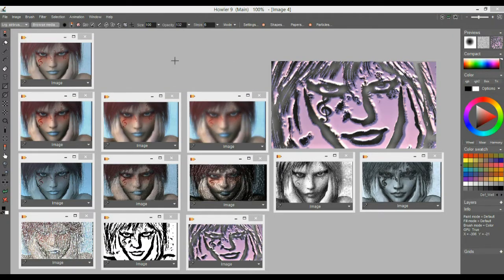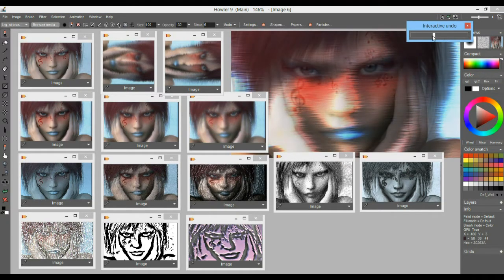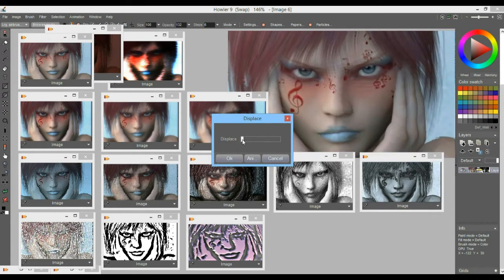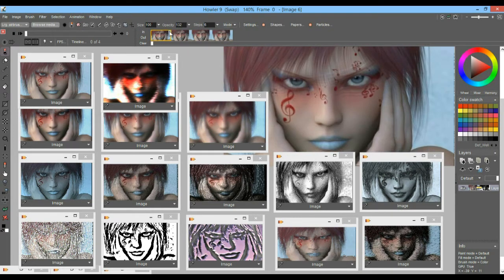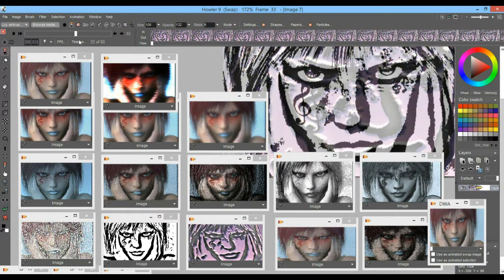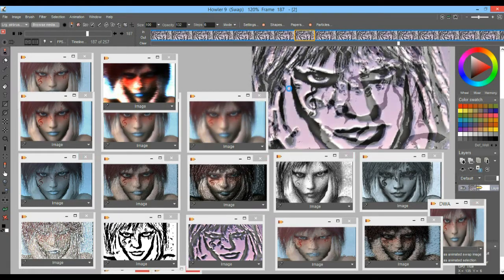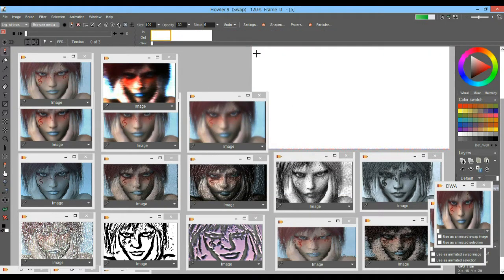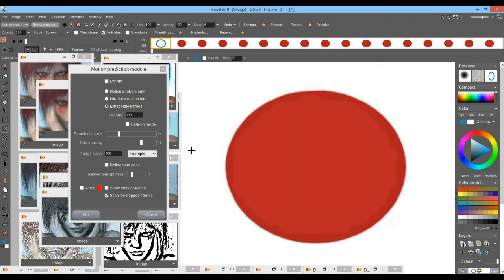Animation 101 - part7 - animated transitions between a few images